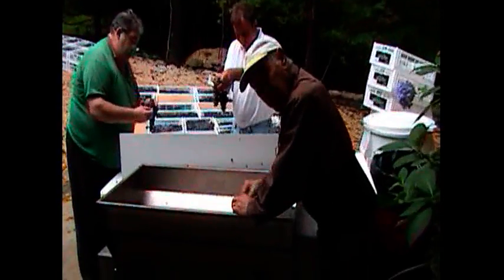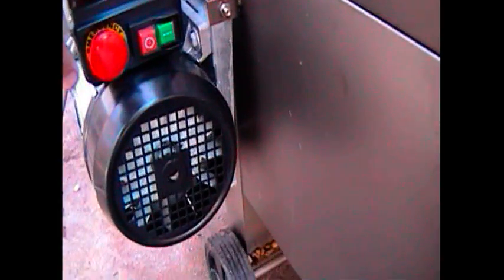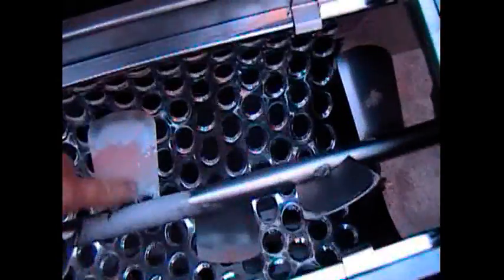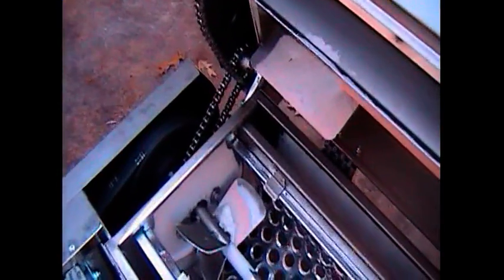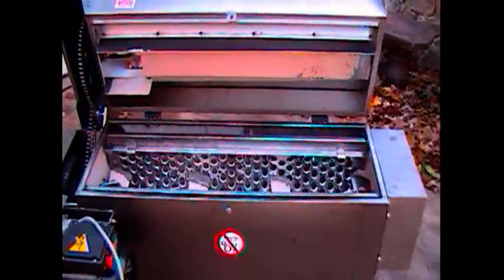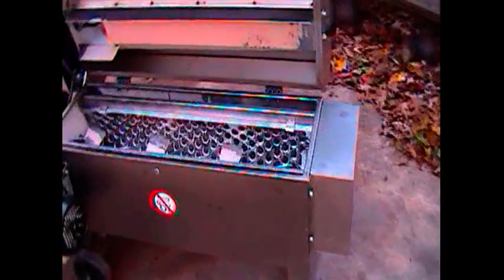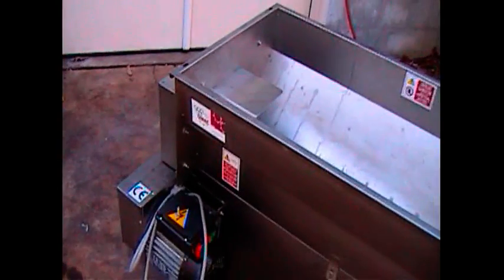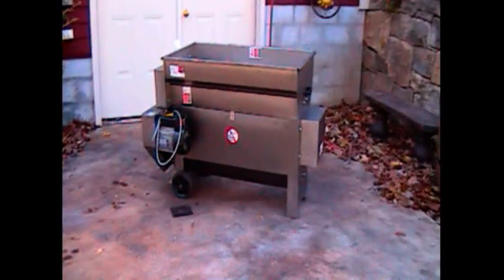Testing the WE286 De-stemmer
Testing the WE286 De-Stemmer from MoreWIne.